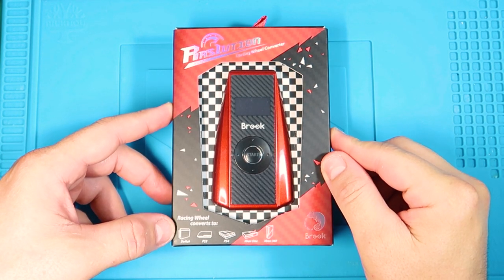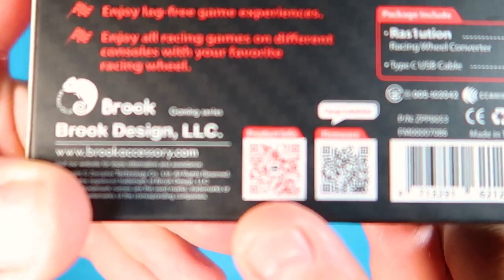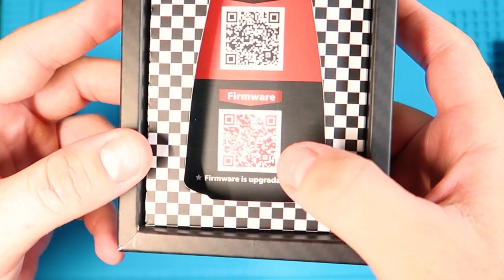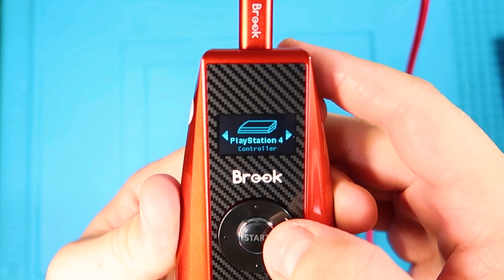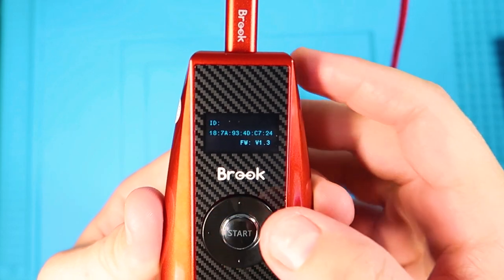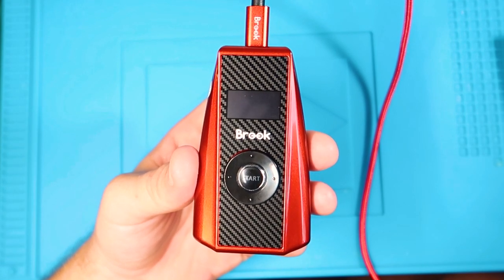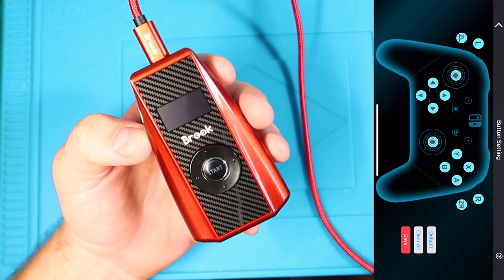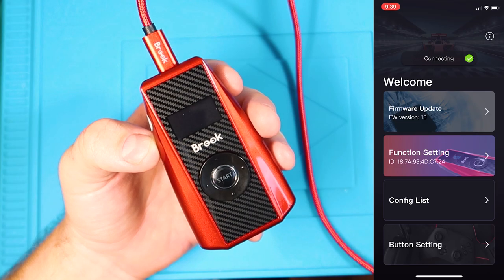Brook Ras1ution Unboxing and Review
This video is an unboxing and review of the Brook Gaming Ras1ution. This is a racing wheel adapter that allows you to use a racing on a Nintendo Switch. Also it allows you to fine tune your wheel with the force feedback, steering range, and deadzone adjustments. This adapter was sent to me from Brook Accessories for the purpose of review, I am not being paid to make this.

Compatibility
The list below indicates the wheels that have been tested to be compatible or not compatible with the converter.

Logitech : Logitech Driving Force GT Racing Wheel
Logitech : G25
Logitech : G27
Logitech : G29
Logitech : Logitech Driving Force Pro
HORI : STEERING CONTROLLER
Microsoft : Wireless Racing Wheel (Xbox360 Wireless receiver required)
Fanatec: CSL Elite PS4 (LED purple)
THRUSTMASTER-T150(Set to PS3 Mode)
THRUSTMASTER-T150 PRO(Set to PS3 Mode)
THRUSTMASTER-T300 Ferrari GTE(Set to PS3 Mode)
THRUSTMASTER-T300RS GT Edition(Set to PS3 Mode)
THRUSTMASTER-T300 Ferrari Integral Alcantara® Edition(Set to PS3 Mode)
THRUSTMASTER-T150 Ferrari Wheel Force Feedback(Set to PS3 Mode)
THRUSTMASTER-T500 RS(Set to PS3 Mode)
THRUSTMASTER-T60 Racing Wheel
VENOM-PACE WHEEL
FlashFire ES500R HURRICANE WHEEL(Set to PS4 Mode)

*For those wheels which are not listed indicates that they have not been tested yet.